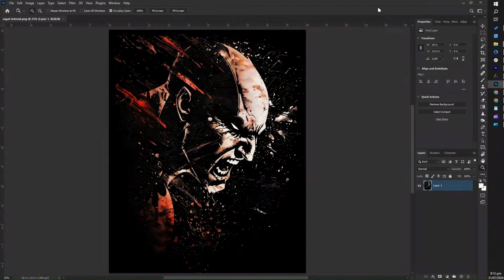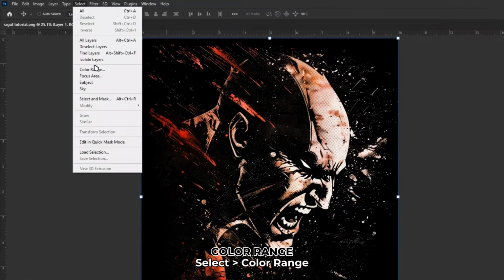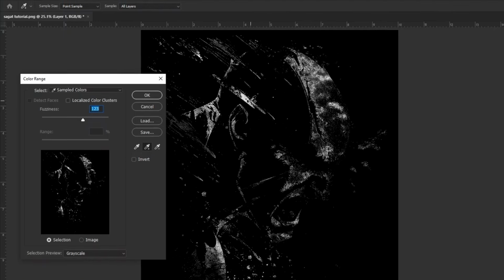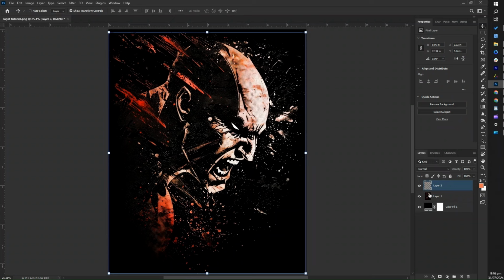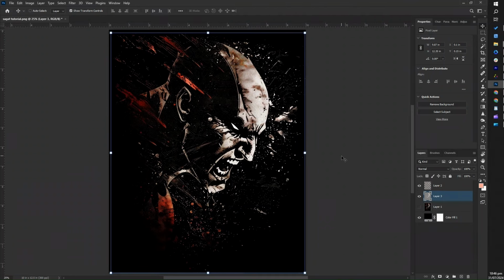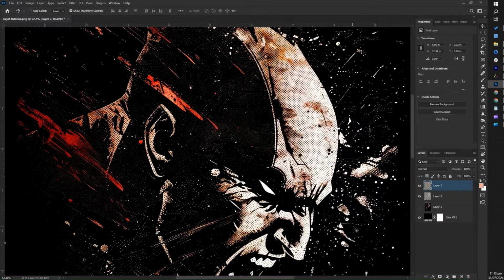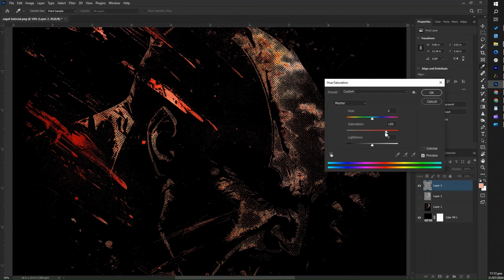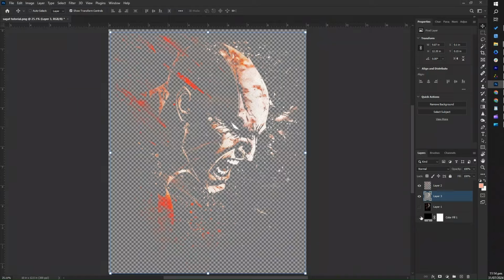How to Use Photoshop Color Range for Stunning DTF Prints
In this video, we'll teach you how to master the Color Range tool in Photoshop and apply it to create stunning DTF prints. Using the iconic Sagaht character from Street Fighter, we’ll walk you through the essential steps to isolate and edit colors, add creative effects, and prepare your design for DTF printing. This tutorial is perfect for anyone looking to enhance their Photoshop skills and produce high-quality prints.

🧠With our guide, you’ll discover:
✅What the Color Range tool is and its role in precise color selection.
✅How to isolate specific colors in complex images.
✅Step-by-step process to create new layers from selected colors.
✅Techniques to apply effects like Color Overlay, Gradient Overlay, and more.
✅Tips for adjusting colors and enhancing your design for DTF.
✅How to save your design as a PNG for transparent backgrounds.

Plus, we’ll showcase our new Gangsheet Builder Pro Tool, a game—changer for anyone looking to streamline their print designs. Check out the link below for a detailed tutorial on using this feature!

► LINKS MENTIONED
🔗 Featured Product:

✅ Bella Canvas Model No. 3001